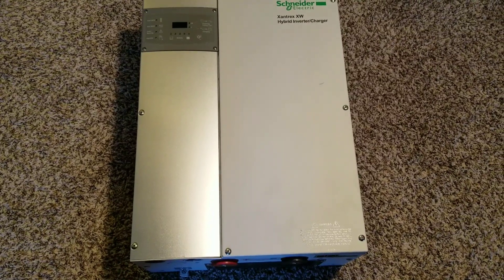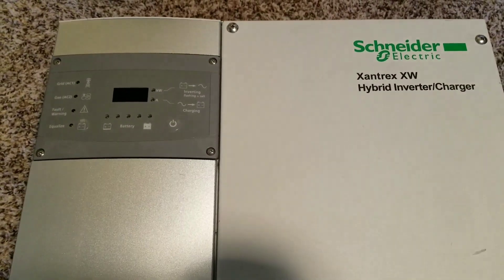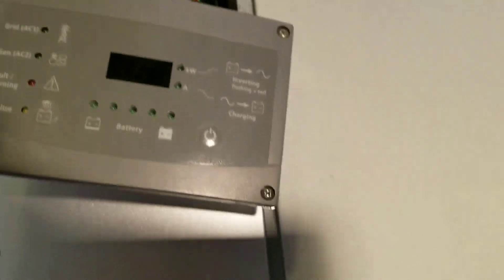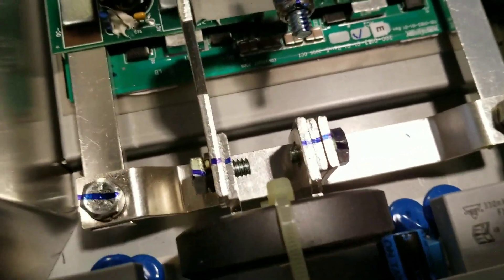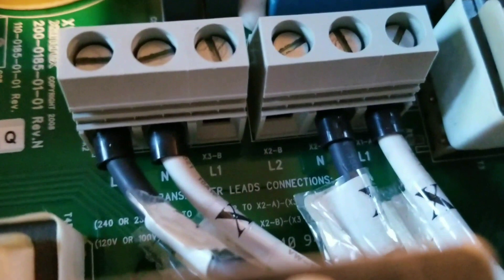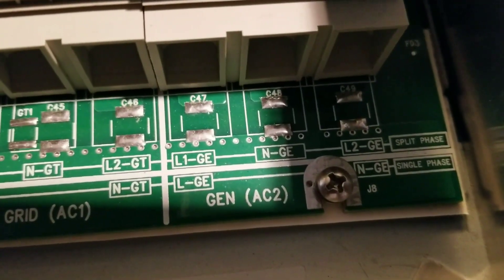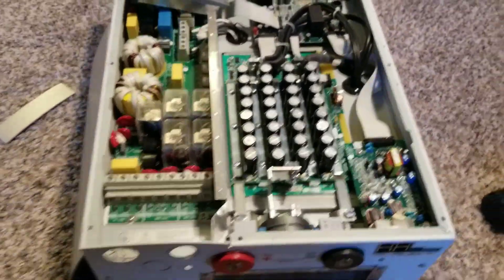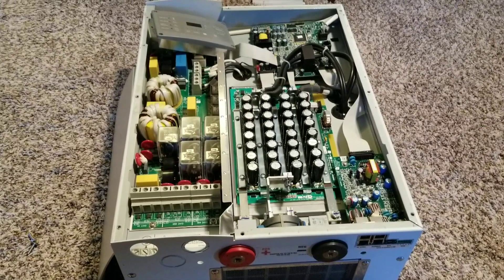XANTREX XW HYBRID INVERTER/CHARGER | Internal Components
S1 : E2

Let's take a close look of the Xantrex XW6048 Hybrid Inverter/charger Internal Components.

Schneider Electric Xantrex XW 6048 Inverter/Charger One solution for off-grid solar or grid-tie battery-backup
(120/240V 60Hz)

The Xantrex ™ XW 6048 120V 240V 60Hz inverter/charger is an adaptable pure sine wave, 60 Hz single-phase, split-phase or three-phase inverter/charger system. It has the capability of up to 6,000 watts of reliable continuous output power. The inverter has powerful grid-tie functionality and dual AC power inputs. The charger can charge a 48 Volt battery bank at up to 100 Amps!
A complete Xantrex power system can feature solar charge controllers, monitoring, and automated generator control modules which enable further adaptability. From a single Xantrex XW unit to multiple clusters of units, up to 36 kW each, the Xantrex XW is a scalable system that allows for the integration of solar capacity as required.